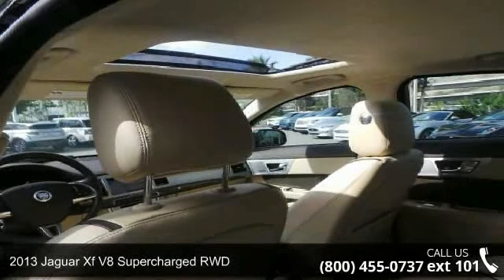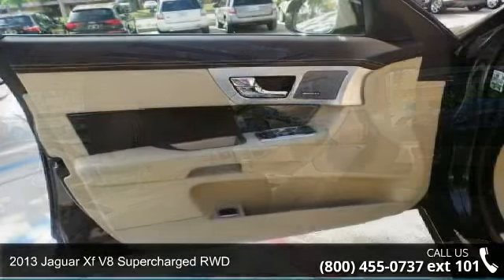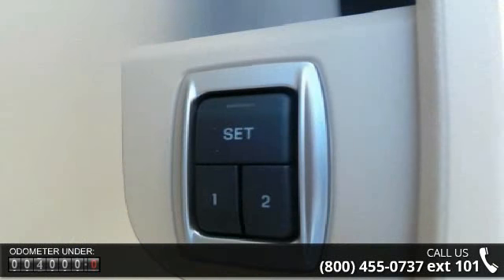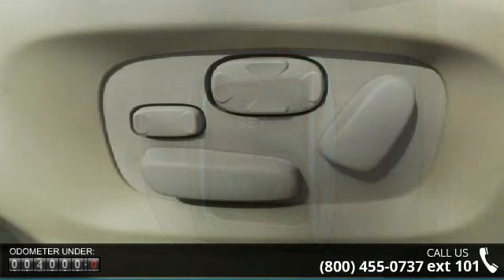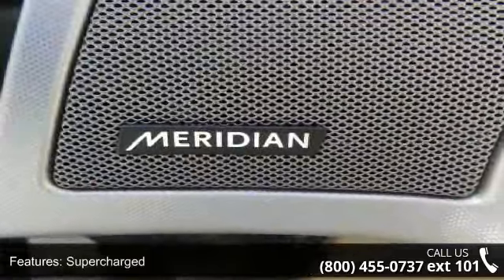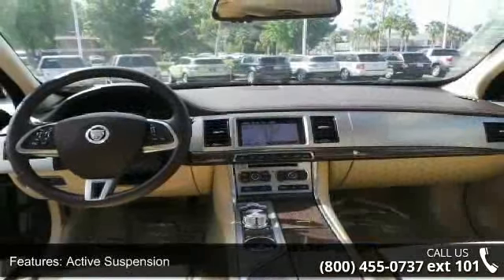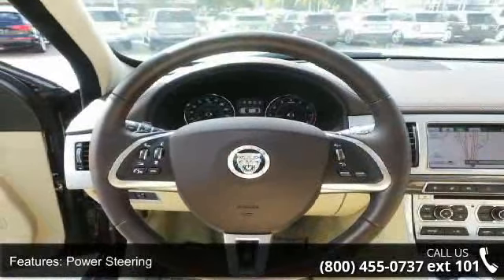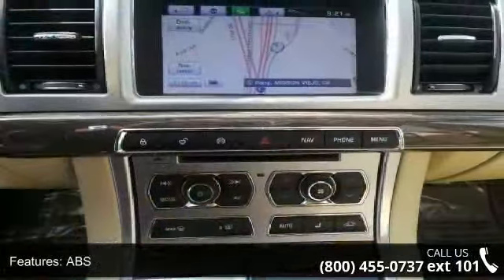2013 Jaguar XF V8 Supercharged RWD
NEW ARRIVAL! Jaguar Land Rover Mission Viejo proudly offers this 2013 Jaguar XF V8 Supercharged RWD Automatic. This XF is a hard to find model. It also has low mileage. Please call to see if this car is still available as our inventory is constantly changing. We are located at 28701 Marguerite Pkwy. Our sales team will answer all of your questions and treat you with respect at all times. For Every Day Low Pricing please contact our Internet Department and ask for John D. If you are planning on trading in a car, try our easy-to-use trade-in appraisal calculator!